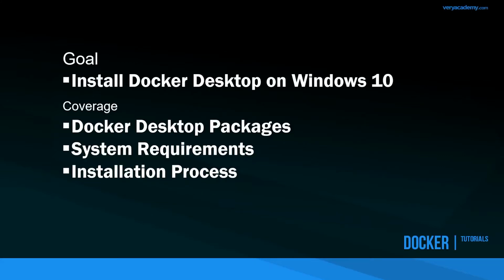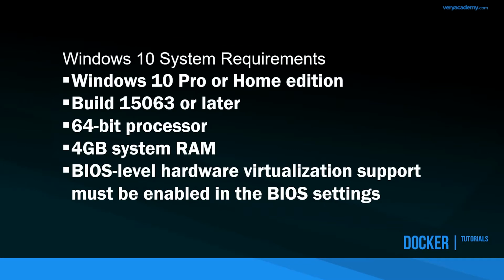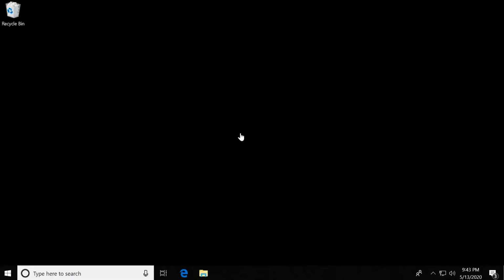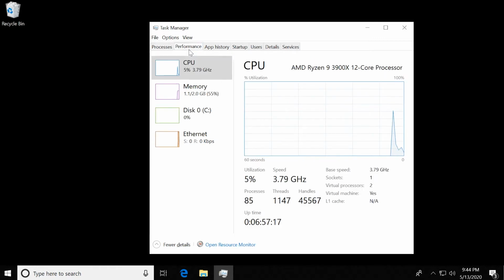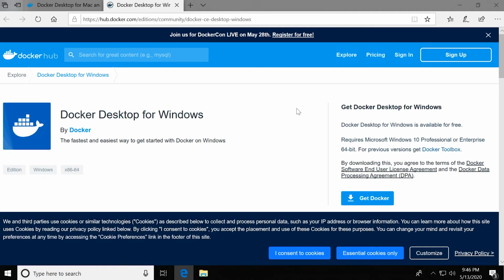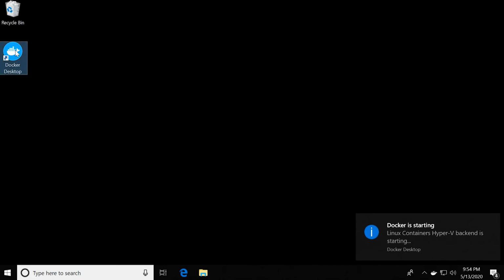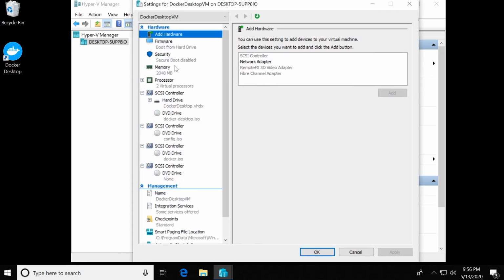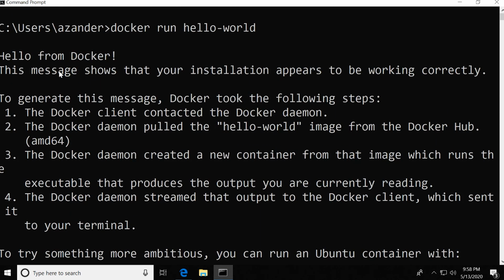Docker Windows Installation Walkthrough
This is a Docker Windows installation walk through tutorial.

First we determine the minimum requirements for a Docker installation and proceed to use simple diagnostic tools to determine the hardware configuration of the hardware installed. Here in this example Docker is install on a Windows 10 machine running in a virtual environment.

Docker desktop community edition comes prepackaged with the essential tools to get started with Docker, this includes the Docker compose. So simply install Docker desktop to install Docker compose.

We proceed to install Docker which will need a reset after installation. I then show you the Hyper V Terminal where you can further configure you Docker virtual machines. After which we test the Docker installation to ensure that it is working correctly.

If you like this Docker tutorial you will love our other Docker tutorials where we hope to teach you some of the basic functionality of Docker in a practical way.